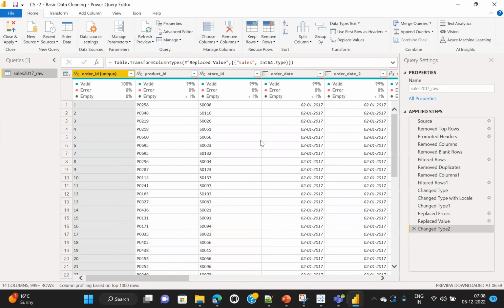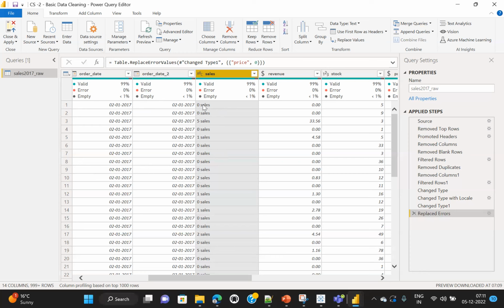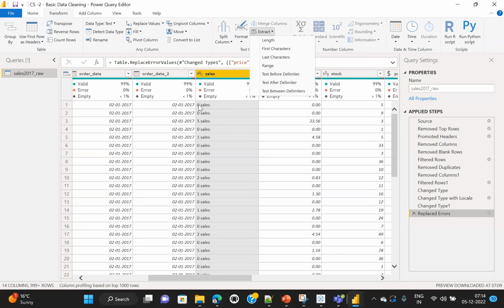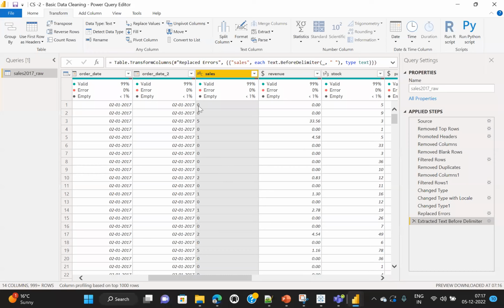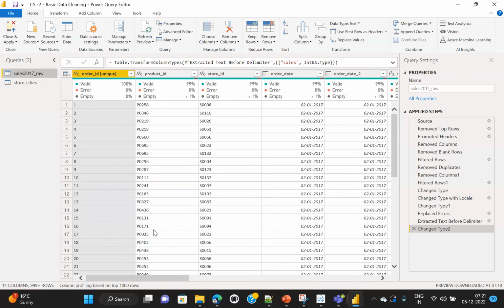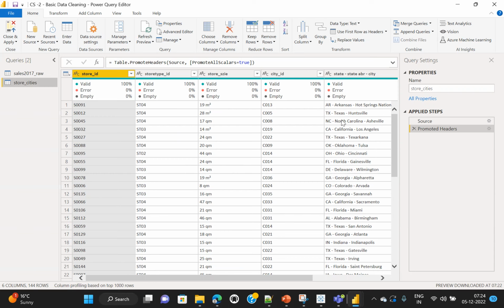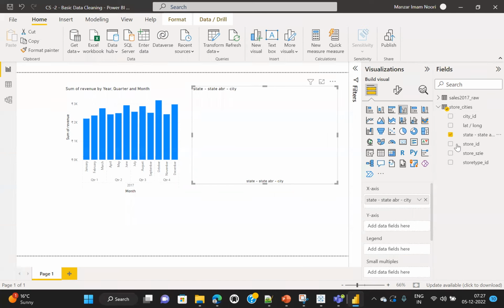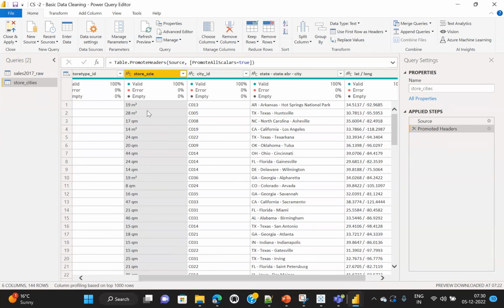Session 3 _ Part 1